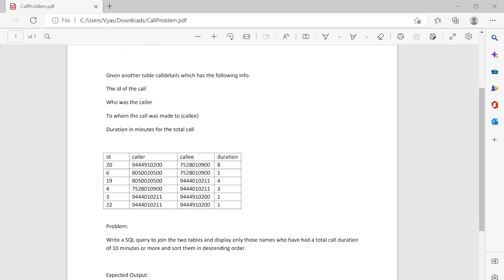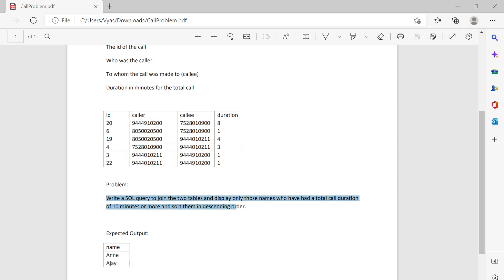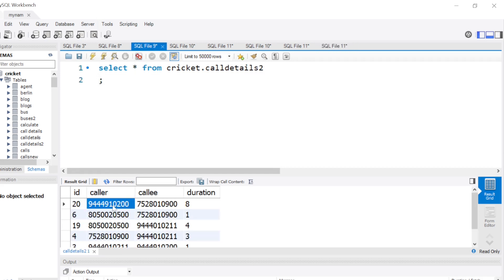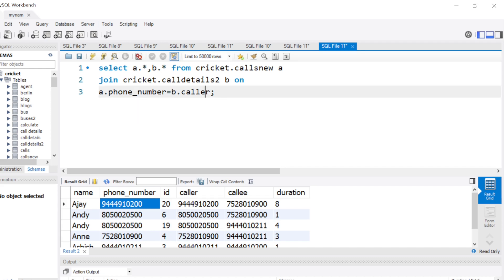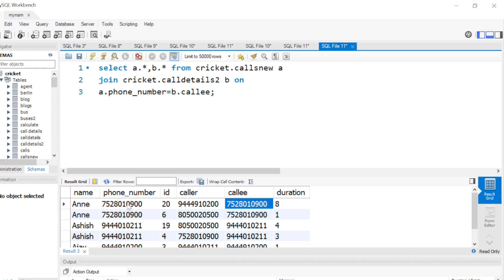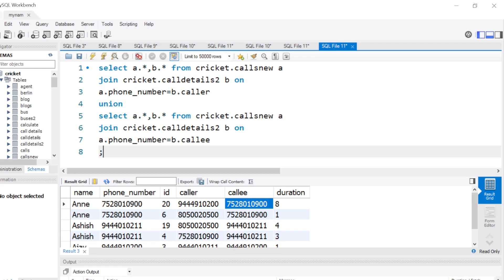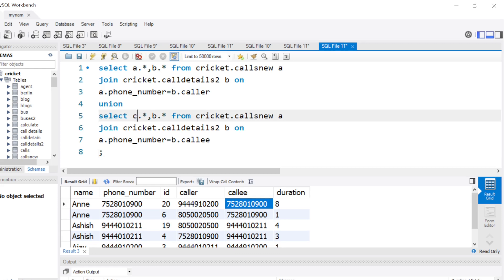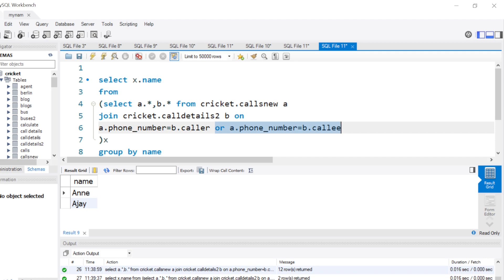FAANG QUESTION: SQL CHALLENGE ON CALL DETAILS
In this video, I have solved a SQL problem pertaining to the details of a phone call and leveraged the UNION,JOIN and HAVING concepts to get to the answer.